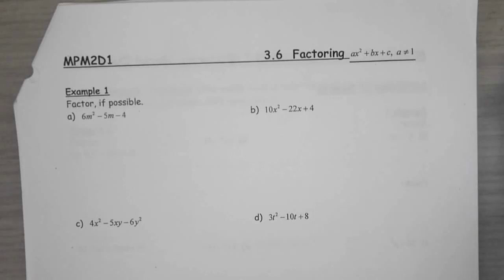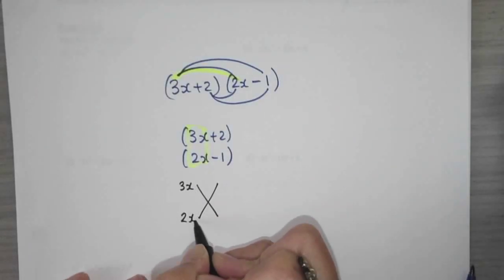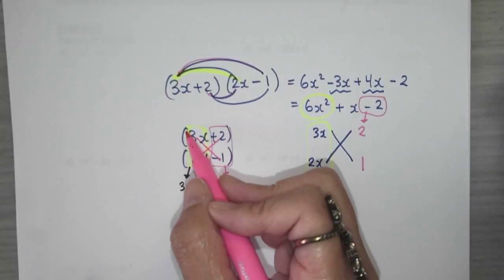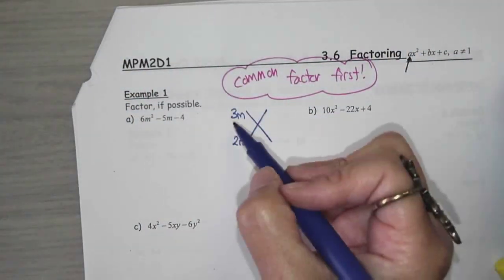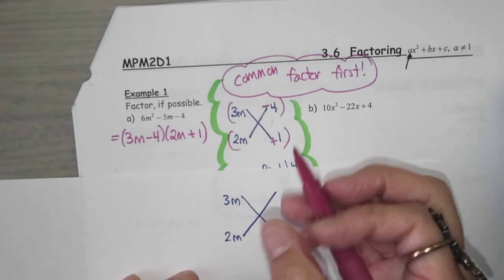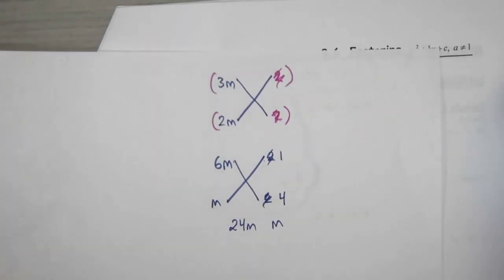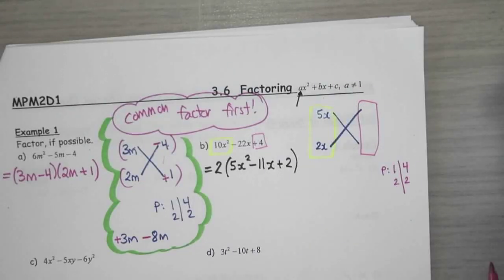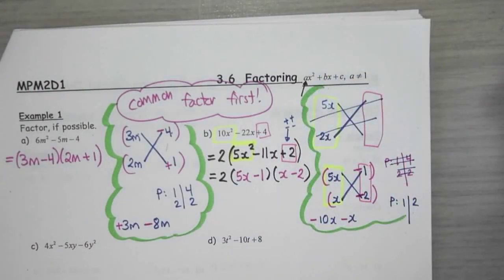Grade 10 MPM2D1 3.6 Learning to Factor (Factoring Regular Trinomials) Part 1